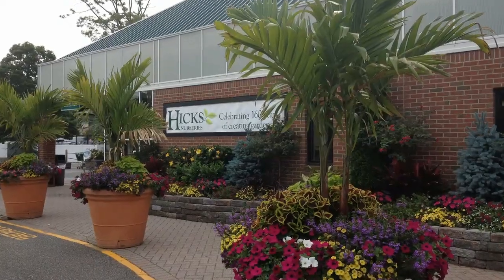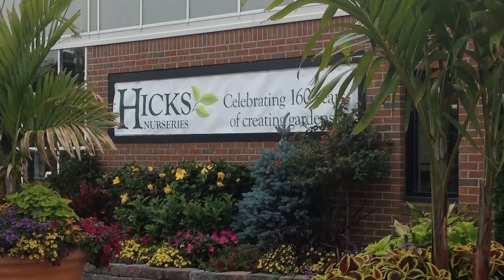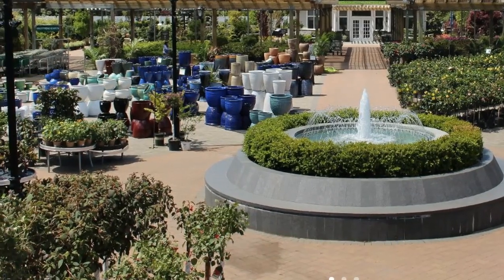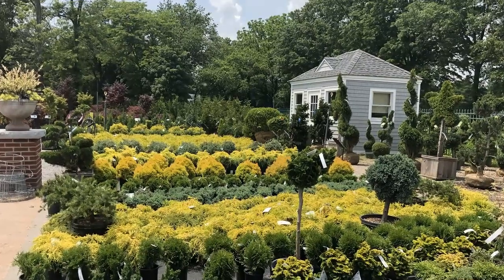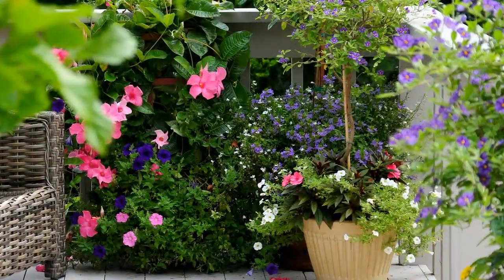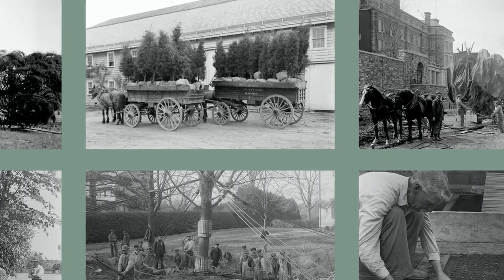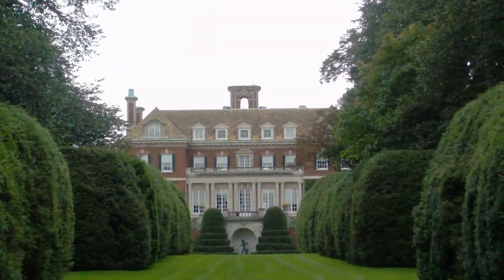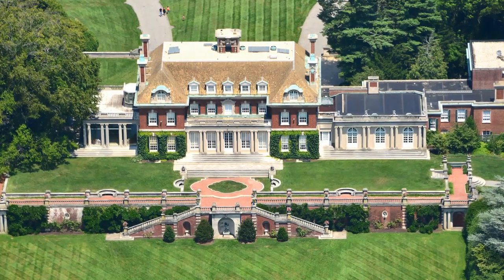Hicks Nurseries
Hicks Nurseries, located in Westbury, NY has a long, storied tradition of creating beautiful outdoor living spaces on Long Island since 1853. It’s the largest garden center on Long Island, an industry leader and a vital part of the Long Island gardening and landscape community –spanning six generations. Not many business can say that.
Hicks Nurseries has been around that long because they have a great reputation. They are dedicated to helping gardeners and homeowners achieve their goals by offering expert advice and providing an outstanding selection of unique products and services.